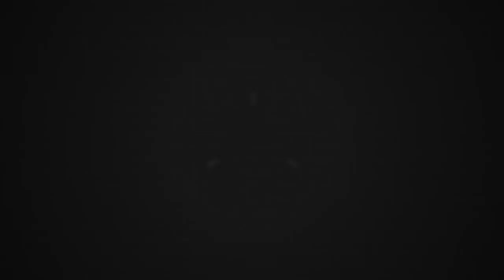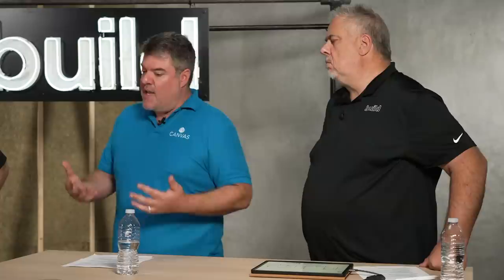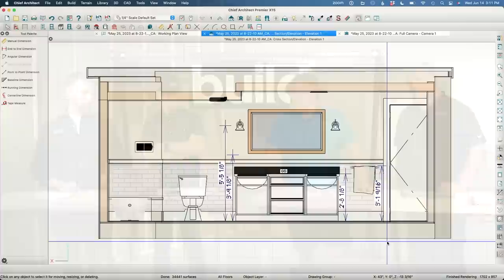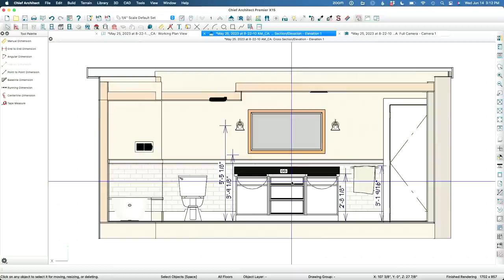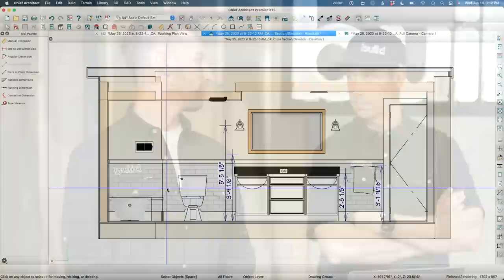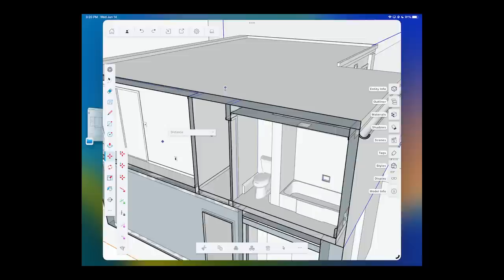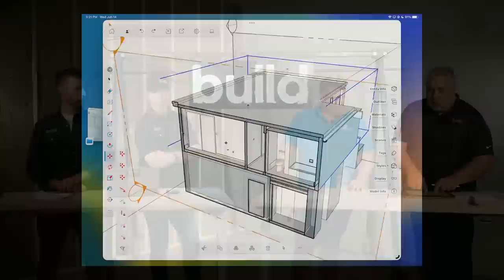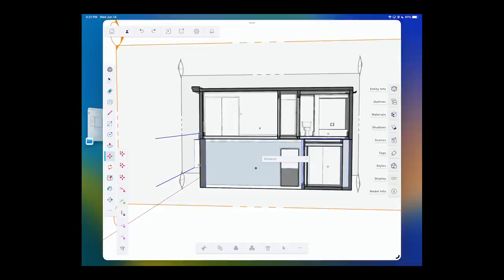Canvas App for As-Built Drawings - Webinar w Full Breakdown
Could Your Phone Replace Your Tape Measure?

As-Built Drawings with Canvas (Live Demo)

Join BSN Founder and 28-year remodeling veteran Matt Risinger, BSN Contributor and Remodel Contractor Zack Dettmore, and the Canvas team as they take you on a comprehensive tour of Canvas, a revolutionary tool that streamlines the field measurement process for all your remodeling projects.

Every successful remodeling project starts with accurate as-built drawings, which can be a tedious and time-consuming task to get right. With Canvas, however, this process is simplified and made significantly faster thanks to the advanced LiDAR technology in your iPhone Pro or iPad Pro. Canvas takes just minutes to scan a kitchen, bathroom, or even an entire house, and generates detailed CAD files that open natively in SketchUp, Chief Architect, Revit, AutoCAD, and 2020 or Measurement Reports and floor plans that can be imported into your takeoff software.

What You'll Learn:
In this webinar, you'll discover how Canvas can save you countless hours on field measurement time, while also learning more about its many features and benefits. Join us as we explore the following topics:

What is Canvas, and how can it revolutionize your remodeling projects?
How does Canvas work, and how can it help you achieve accurate as-built drawings in a fraction of the time?

What is the cost of Canvas, and what types of drawings does it output? And how does this compare with your current as-built costs?
How can you seamlessly integrate Canvas into your current design software to streamline your workflow and boost productivity?

Panelists:
Matt Risinger, CEO & Chief Builder, Risinger Build & Build Productions
Steve Baczek, Architect
Zack Dettmore, CEO & Remodel Contractor, Dettmore Home Improvements
Greg Barton, Head of Partnerships, Canvas